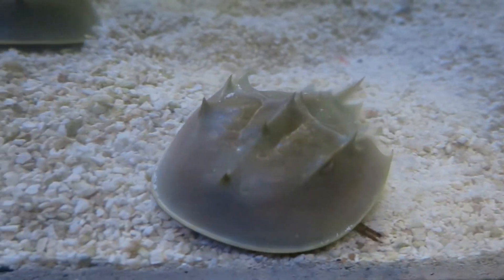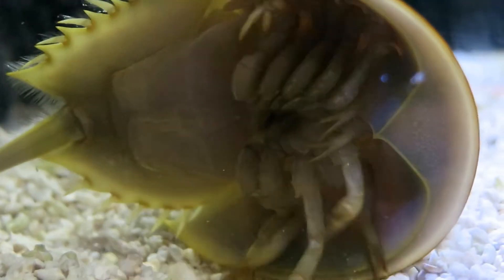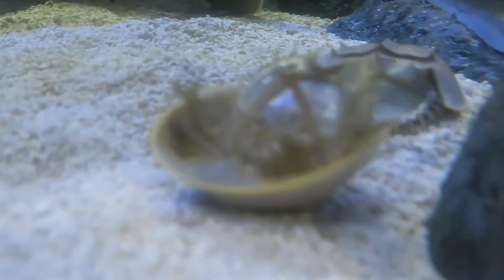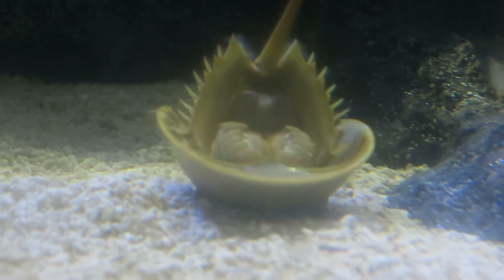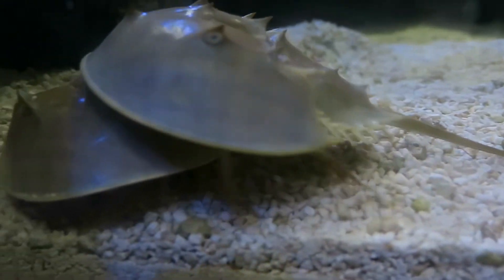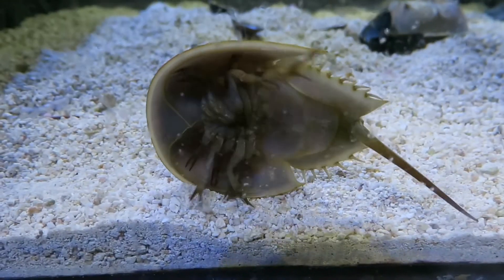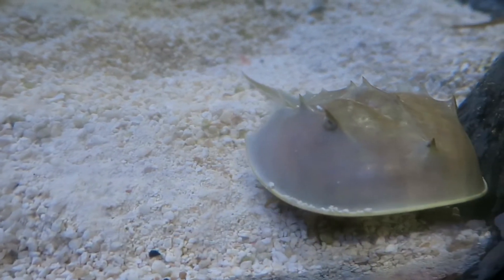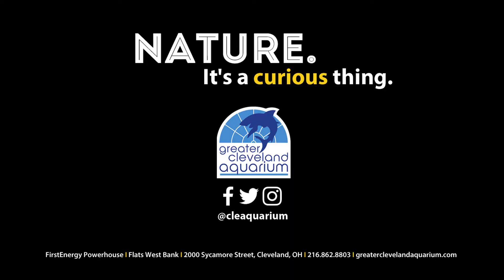5 Things I Learned about Horseshoe Crabs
Horseshoe crabs get their name from a rounded carapace, or exoskeleton, that’s u-shaped like a horse’s shoe. They have jointed legs, a hard shell, an exoskeleton and a segmented body, but they don’t have antennae or a jaw. These arthropods are more closely related to spiders or scorpions than they are to what we think of as true crabs, and they are really fascinating (and important) creatures. Here are just a few reasons why.